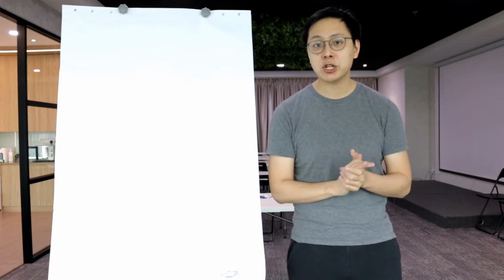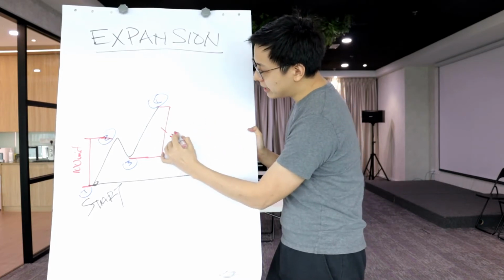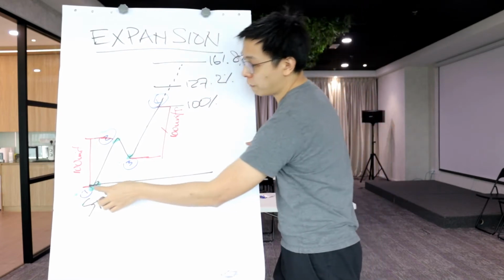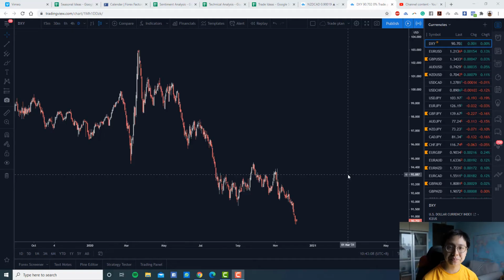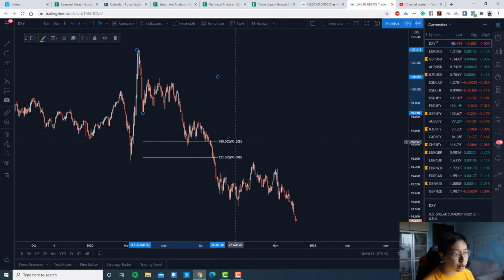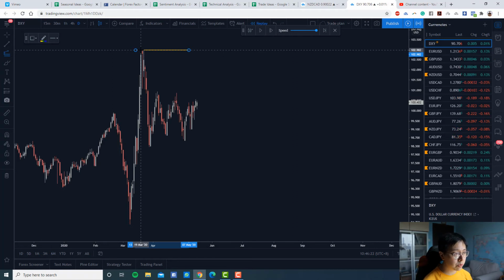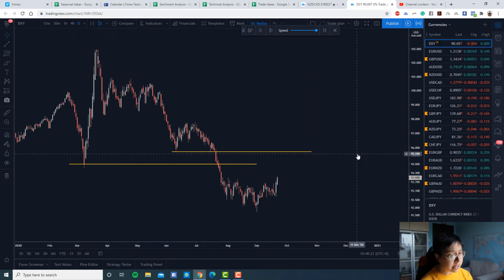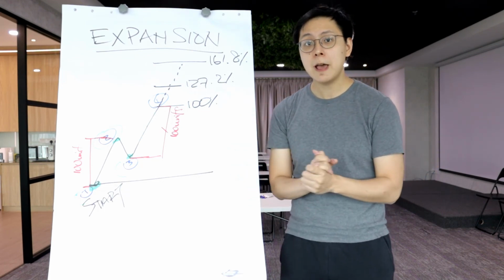How to Trade with Fibonacci Ratios (Part 4 of 4): How to Use Fibonacci Expansion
This is a 4 part series where we cover how to trade with Fibonacci ratios - the retracement, extension, and expansion.

In this 4th episode, we share how to use Fibonacci Expansion as an analysis tool and incorporate it into your trading strategy; identifying potential profit target levels, and potential entry levels.